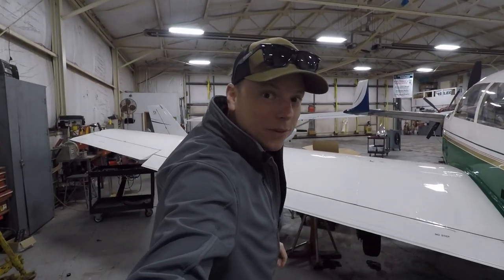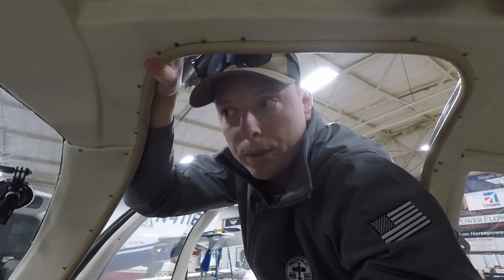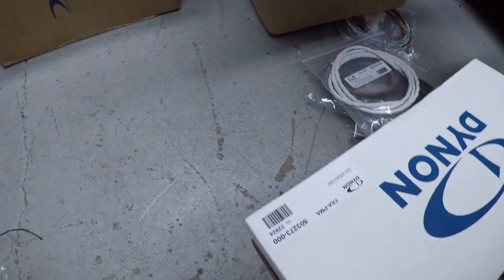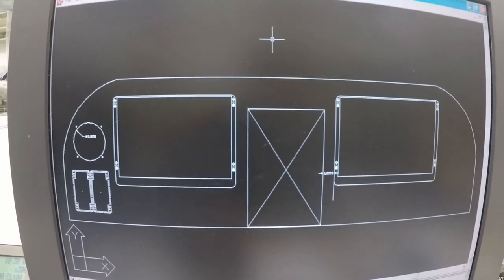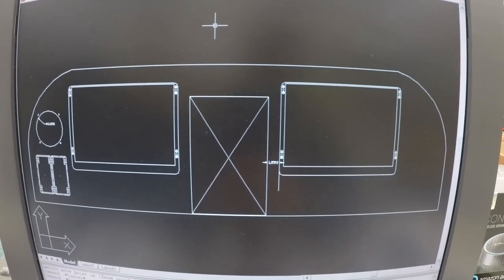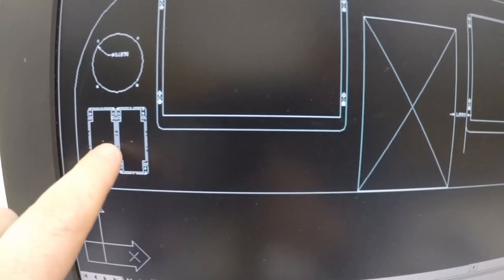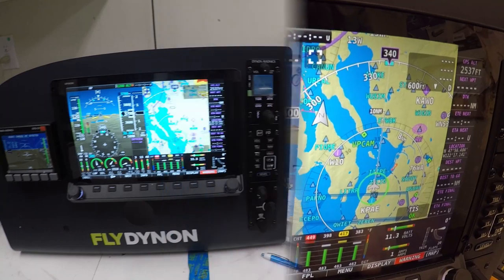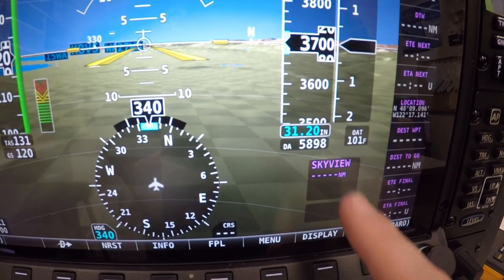PANEL & ANNUAL UPDATE! | DYNON SKYVIEW | AVIDYNE IFD540 | MOONEYM20C | N6887N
Panel and Annual update.  The annual is pretty much done and N6887N got a clean bill of health.  Dynon and Avidyne panel update is coming along perfectly.  I did have to remove the L3 transponder and get a L3 remove transponder that goes in the tail so my center stack can fit the updates.  Not a big deal at all.  The remote L3 will do the same thing but come up on the Avidyne 540 screen. I am very excited for this awesome update with Dynon.  Thanks for Flying Along!